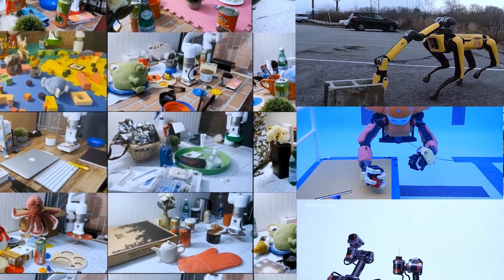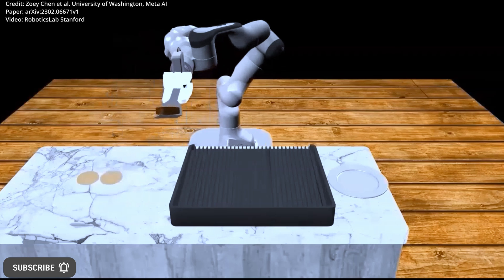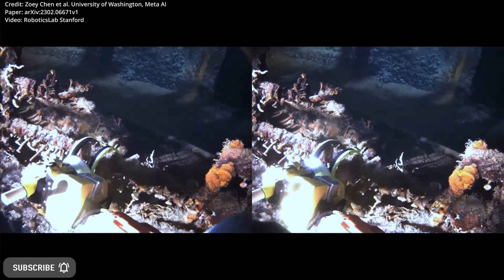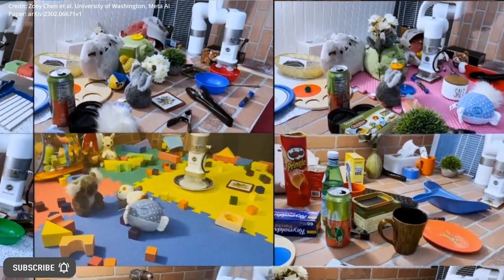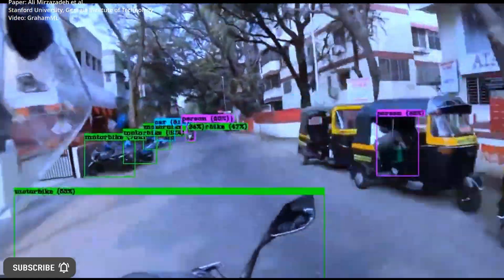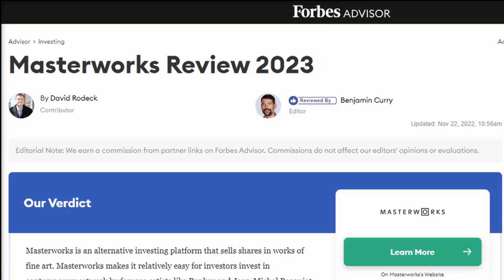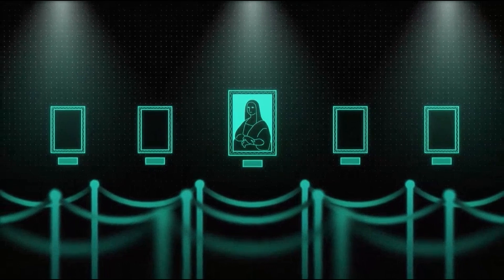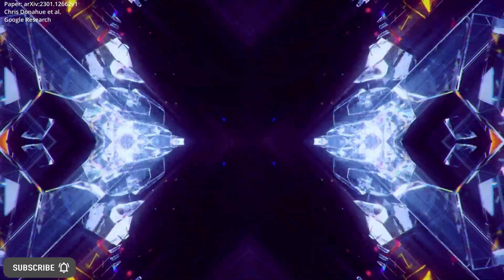How Meta's NEW AI Robot Tech JUST Learned To Do THIS + Computer Vision Breakthrough | GenAug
Purchase shares in great masterpieces from artists like Pablo Picasso, Banksy, Andy Warhol, and more. See important Masterworks disclosures

GenAug has been developed by Meta AI and the University of Washington, which utilizes pre-trained text-to-image generative artificial intelligence models to enable imitation-based learning in practical robots. Stanford artificial intelligence researchers have proposed a method, called ATCON to drastically improve the quality of attention maps and classification performance on unseen data. Google’s new SingSong AI can generate instrumental music that complements your singing.

AI News Timestamps:
0:00 New AI Robot Tech From Meta
2:43 Computer Vision Breakthrough From Stanford
4:15 Masterworks Art
6:10 Google AI Music Generator